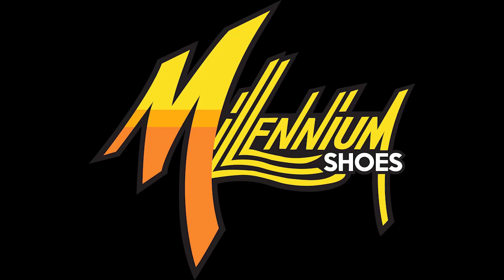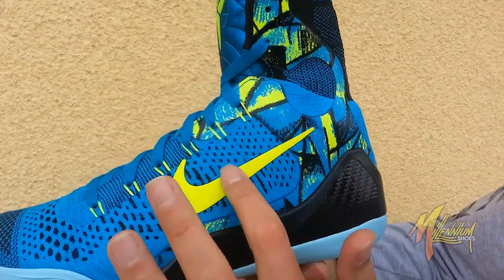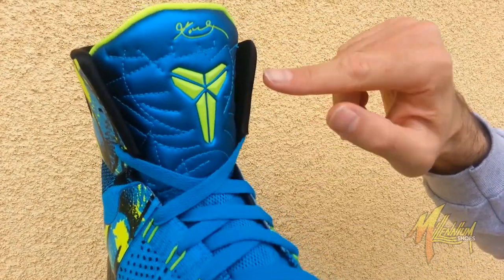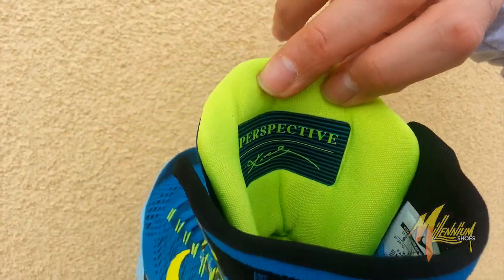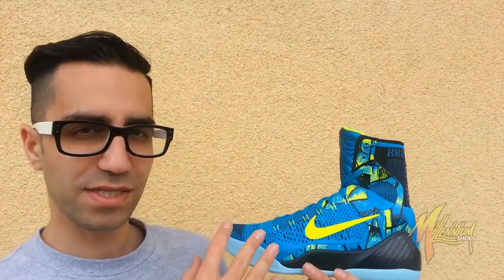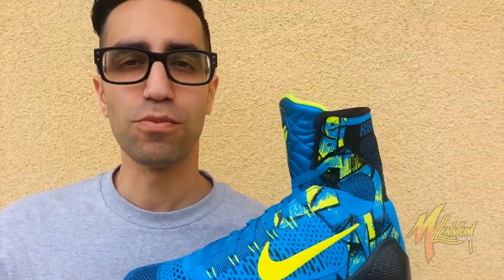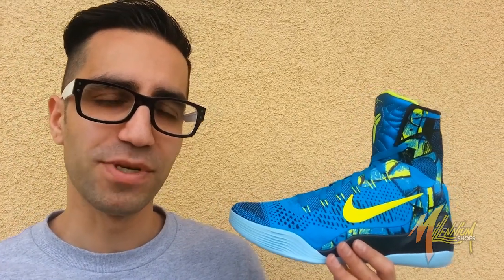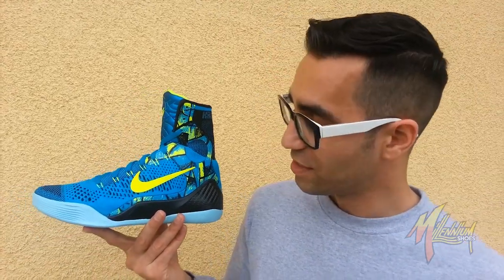Kobe IX "Perspective"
Now available in-store at Millennium Shoes in Inglewood and open to phone orders at